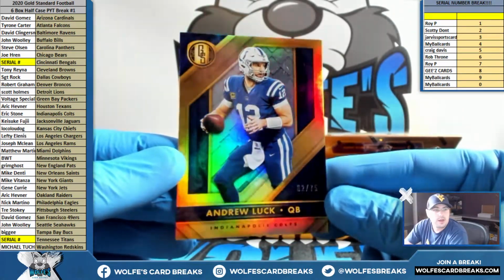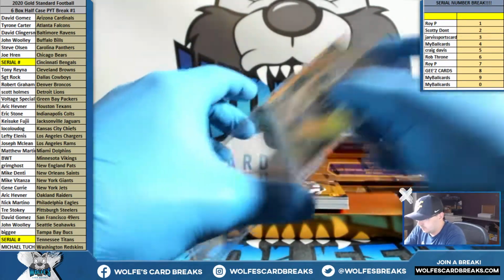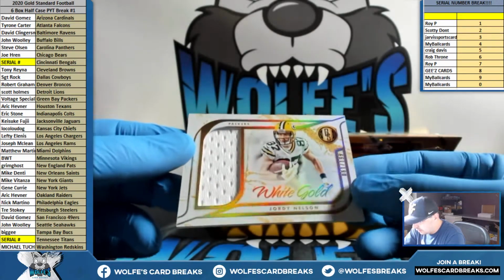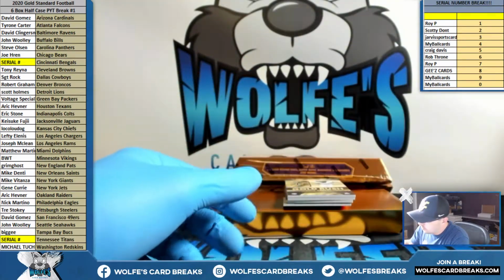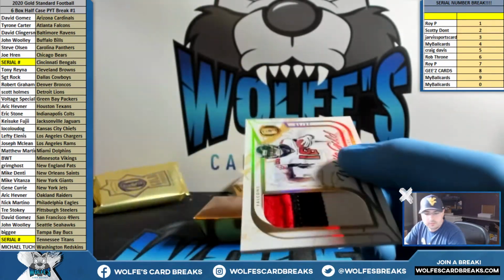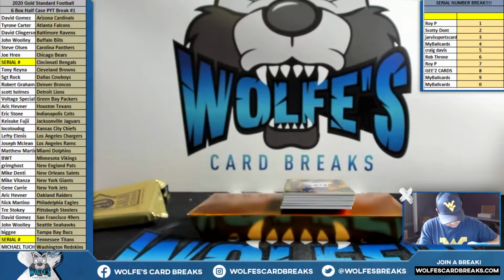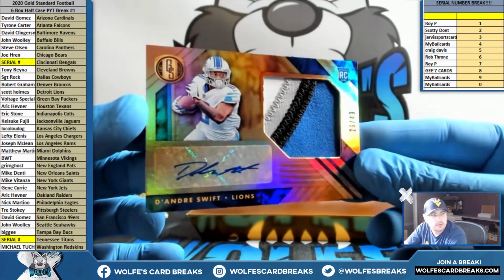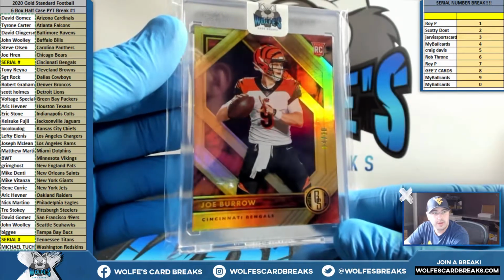2020 Gold Standard Football 6 Box Half Case PYT Break #1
2020 Gold Standard Football 6 Box Half Case PYT Break #1